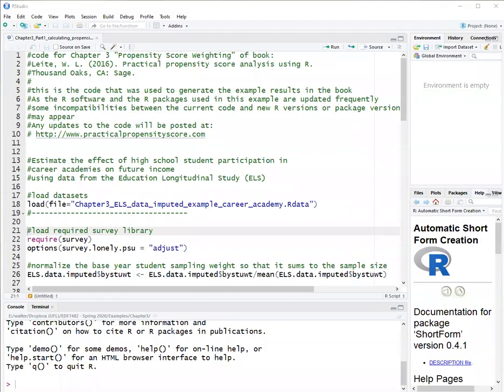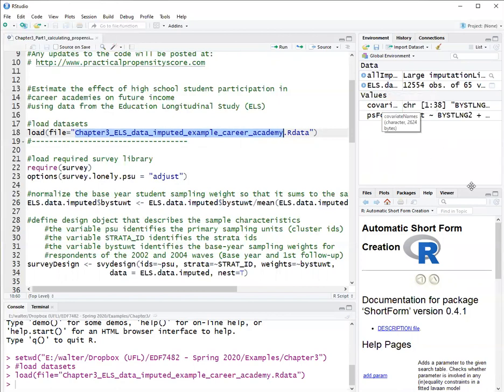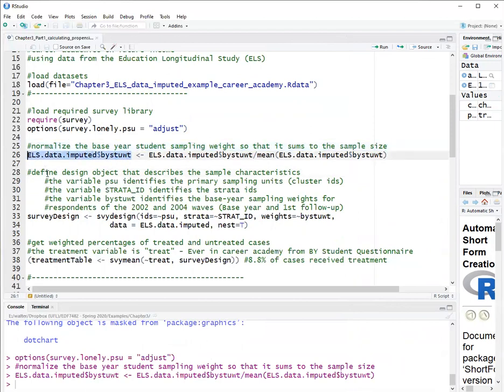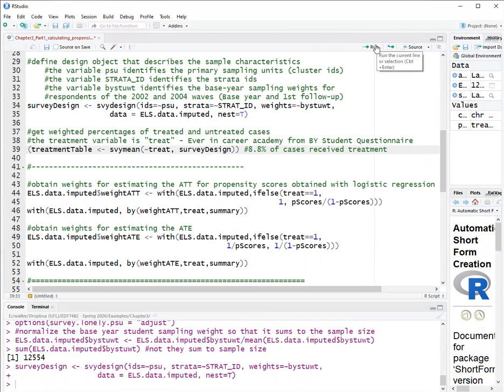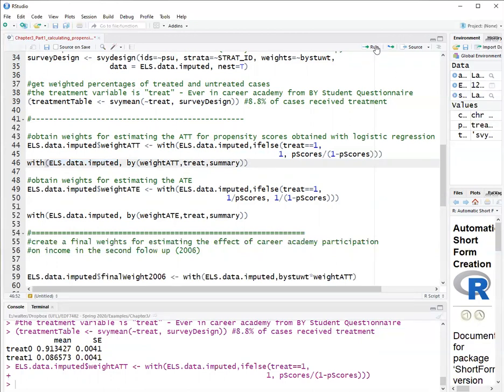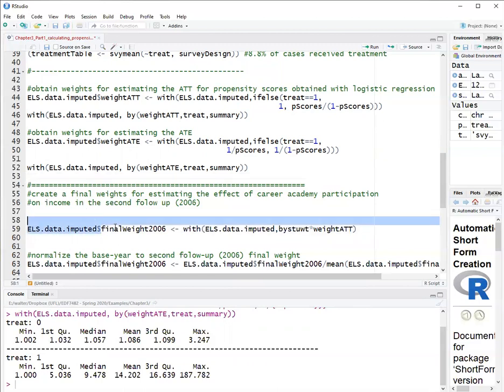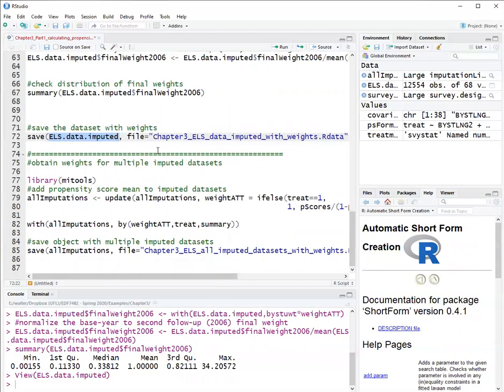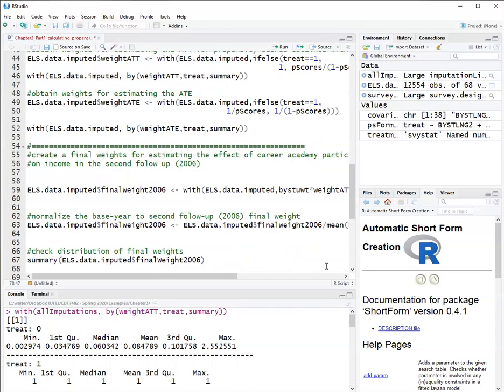How to calculate propensity score weights in R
Dr. Walter Leite shows how to obtain propensity score weights using the R software to estimate the average treatment effect (ATE) and the average treatment effect on the treated (ATT). The propensity score weight for the ATE is also known as inverse probability of treatment weight (IPTW). This video is based on chapter 3 of the book Practical Propensity Score Methods using R by Dr. Walter Leite.
The R code and data for this video can be found
This video is part of the @practicalpropensityscore channel.